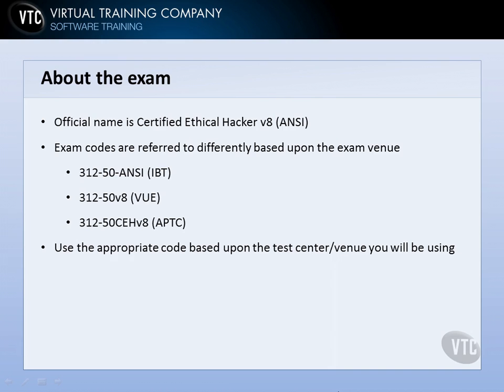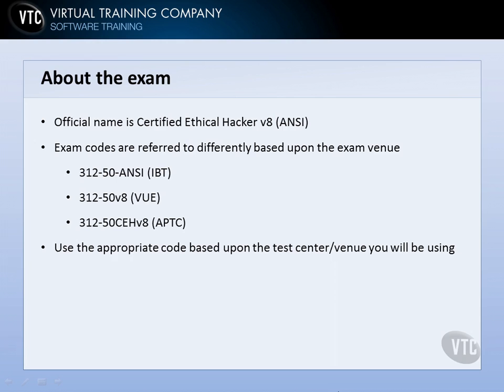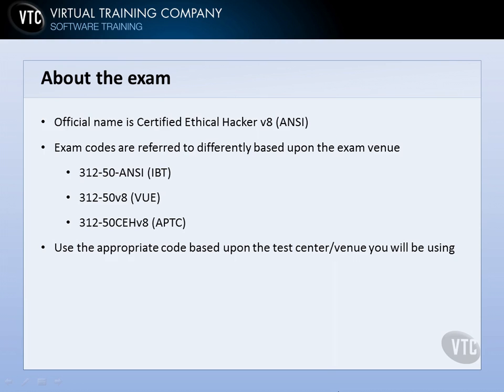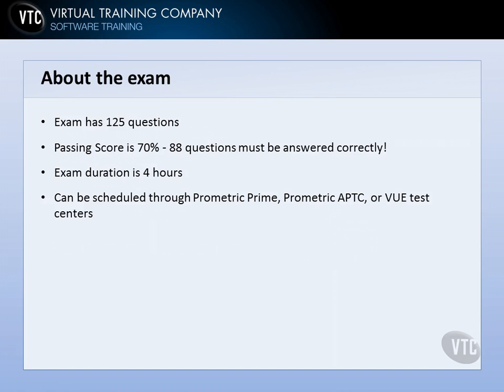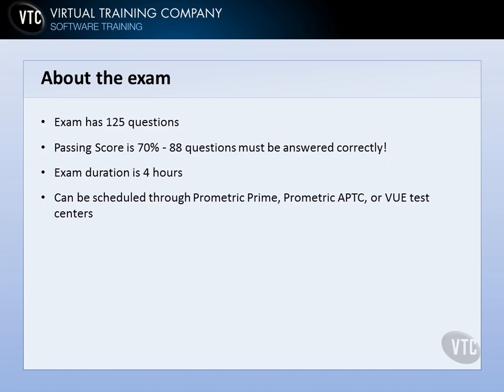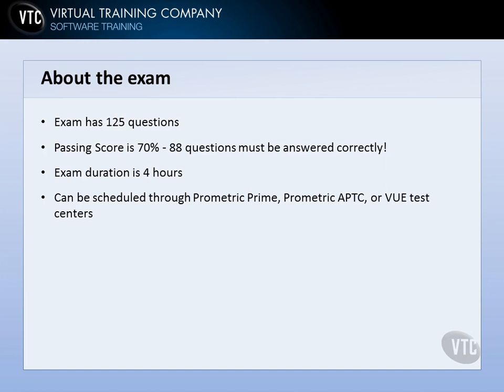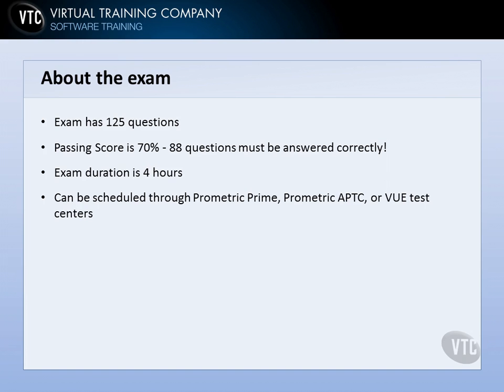0102 Exam Info